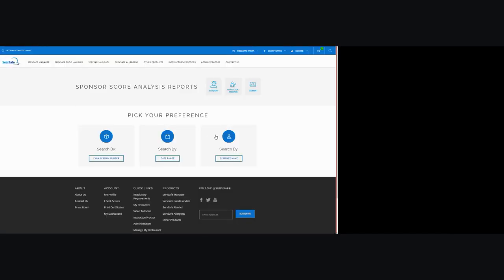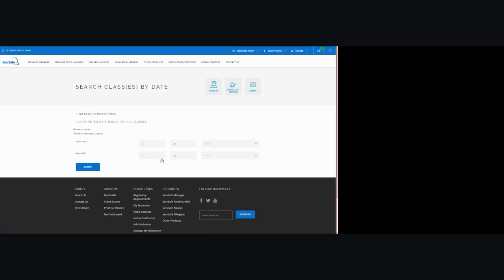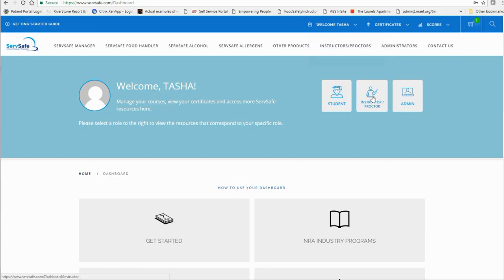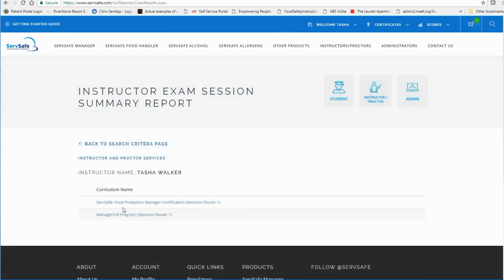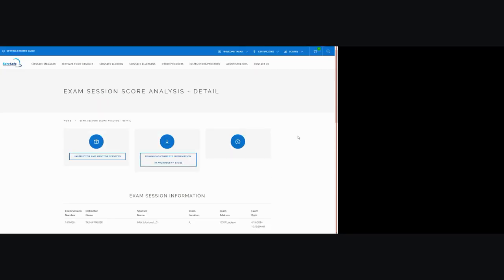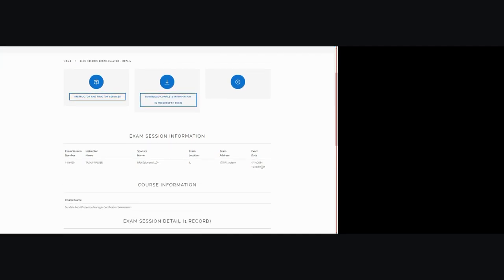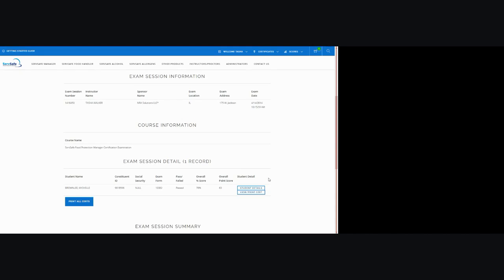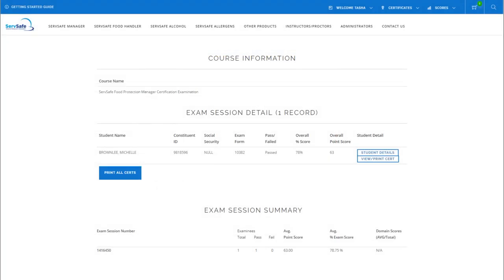How To View Your Examinee Results And Print Certificates For Proctors